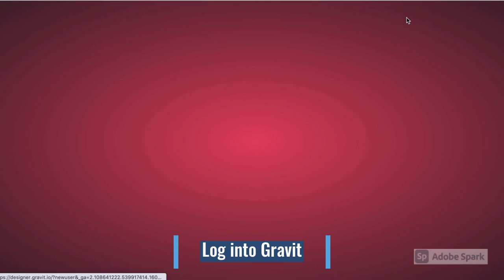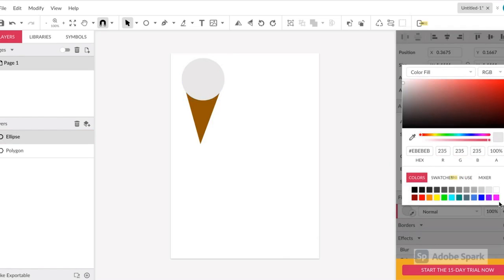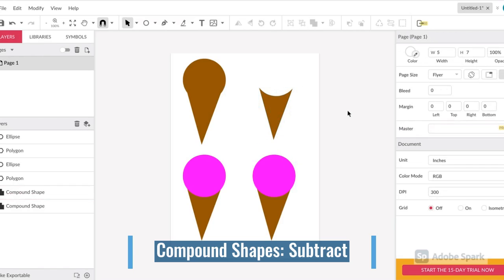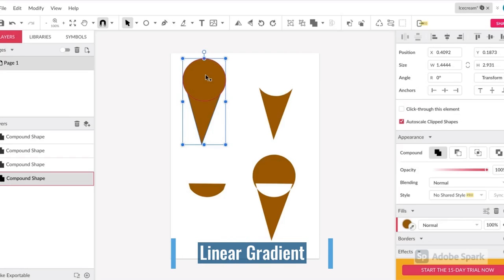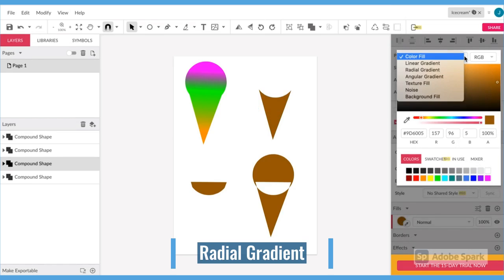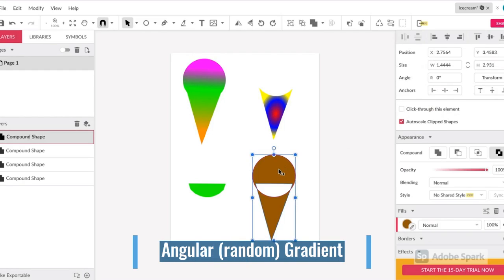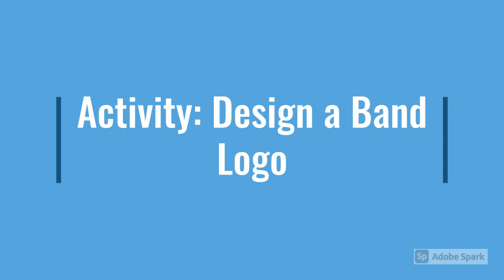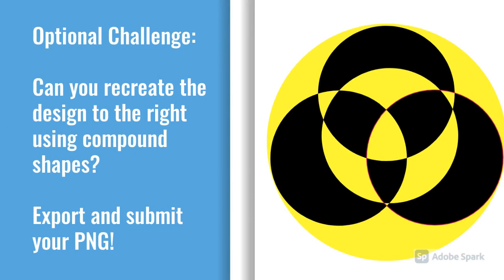K12 DPI Activity Video Advanced Shapes and Colors